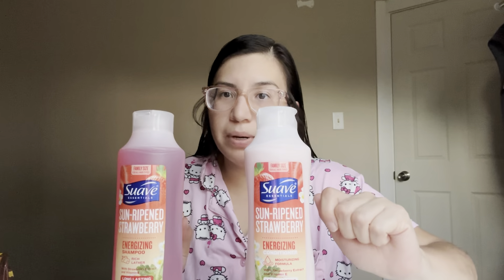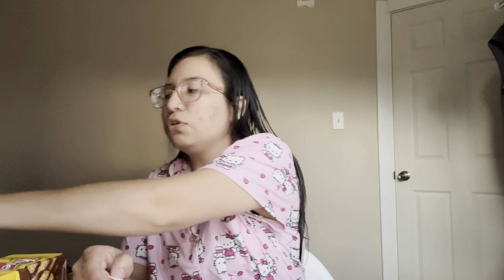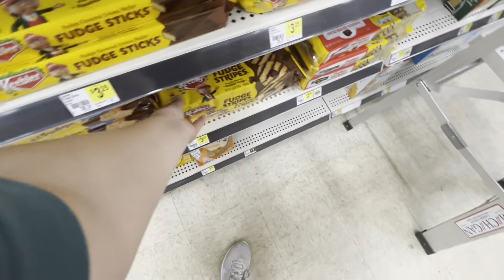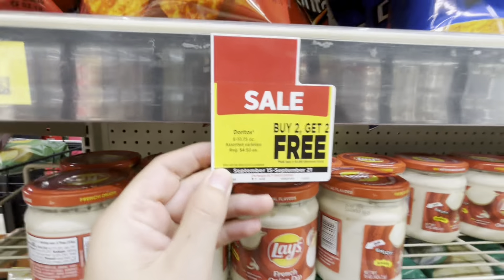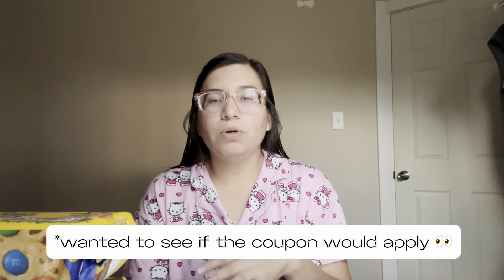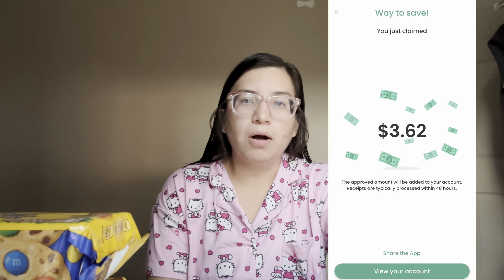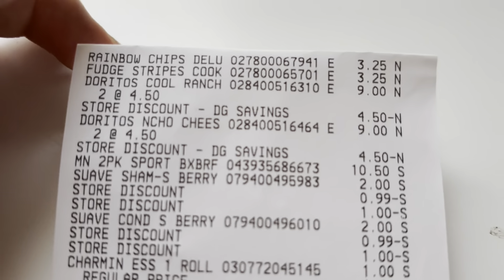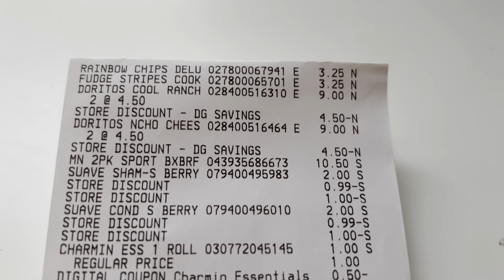Dollar General |ANY DAY DEALS | 9.16💸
🔘Ibotta | pvajsto

🔘Fetch | UQT12

🔘Shopkick | SAVE633061